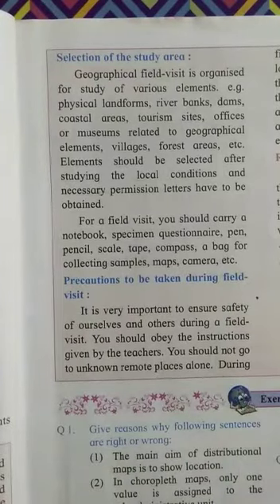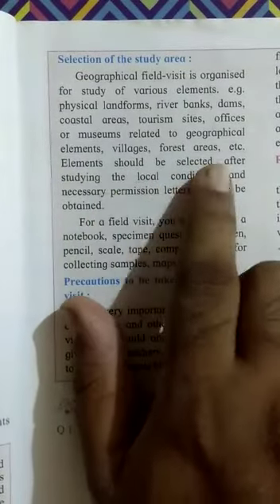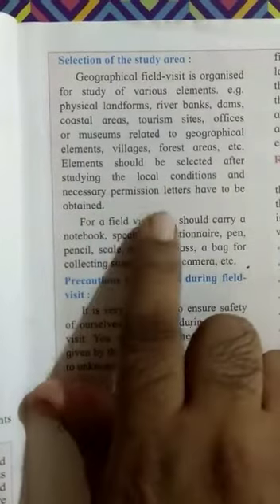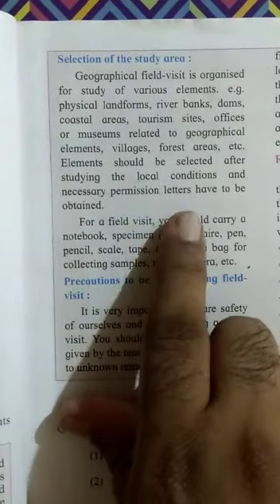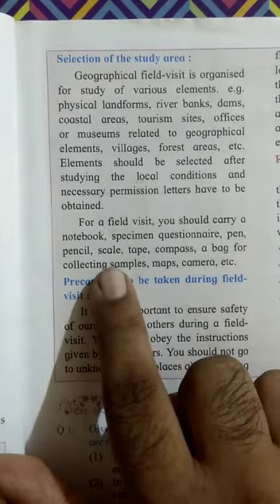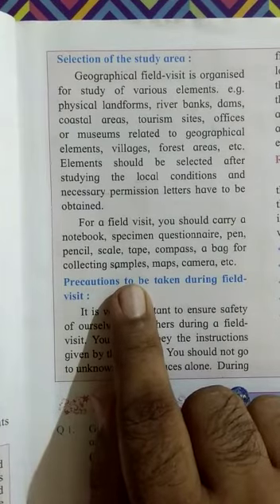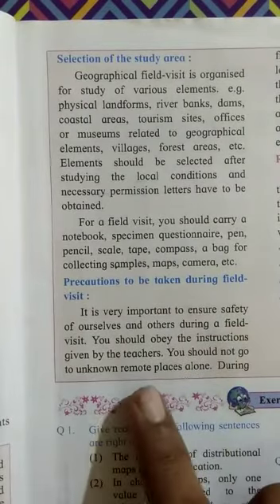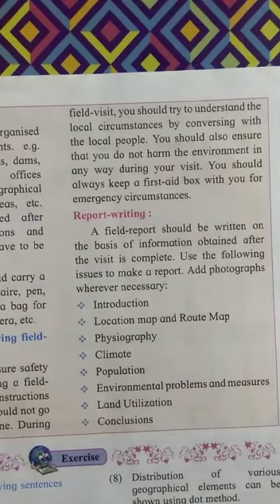Geography Lesson no =1 STD 9 DIV A MODERN ENGLISH SCHOOL(2)